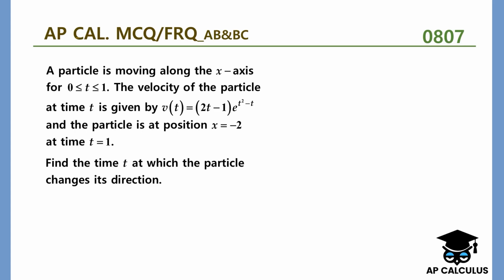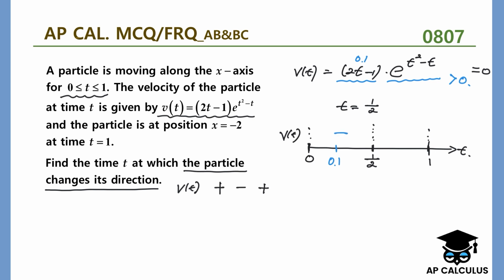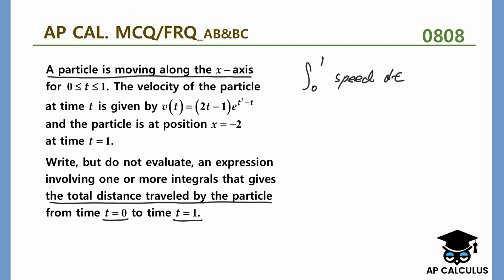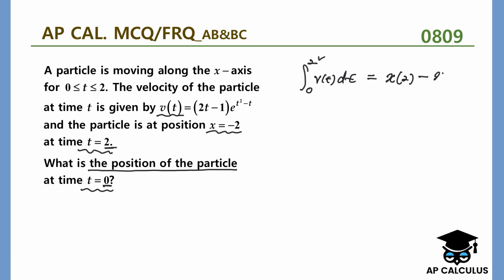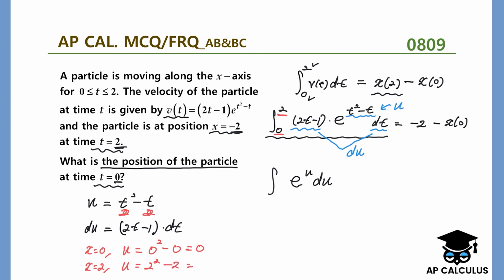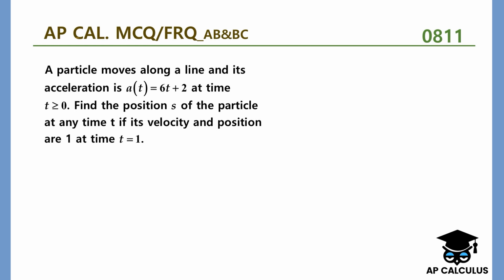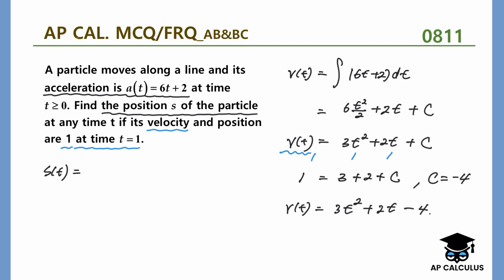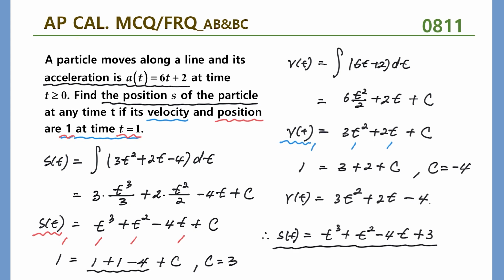𝗔𝗣-𝗖𝗔𝗟𝗖𝗨𝗟𝗨𝗦 𝗔𝗕&𝗕𝗖 Exam Prep #35 | Ch 6-5. Accumulation Functions(Motions)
✅ Welcome to this video on Accumulation Functions (Motions) in AP Calculus AB&BC!
In this video, we'll explore how we can use calculus to analyze motion using accumulation functions.
We'll review basic calculus concepts and cover real-world examples of how accumulation functions can be used to model and predict motion.
Whether you're studying for the AP Calculus AB&BC exam or just want to deepen your understanding of calculus and motion, this video will provide you with a solid foundation for exploring these fascinating topics.

00:00 Problem 1
02:39 Problem 2
03:48 Problem 3
07:42 Problem 4